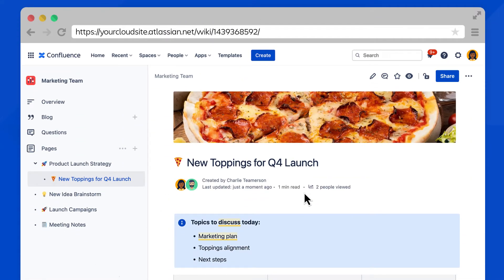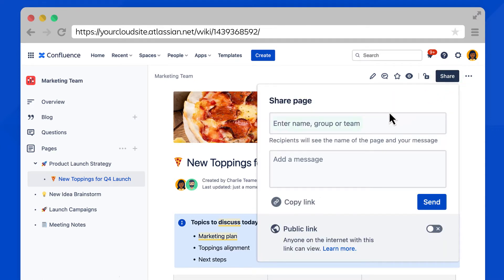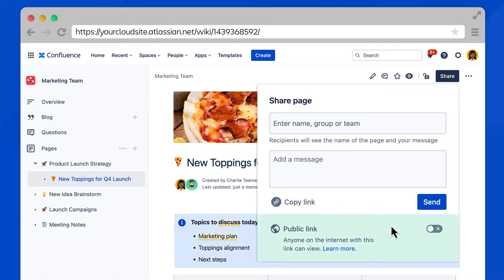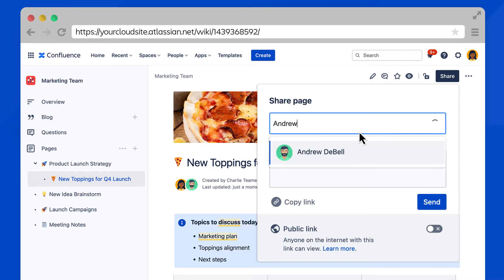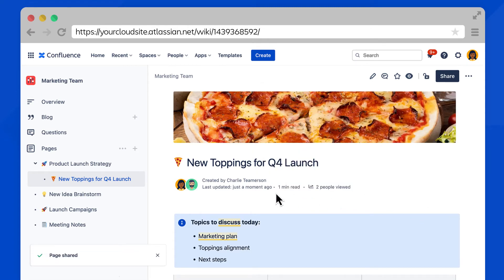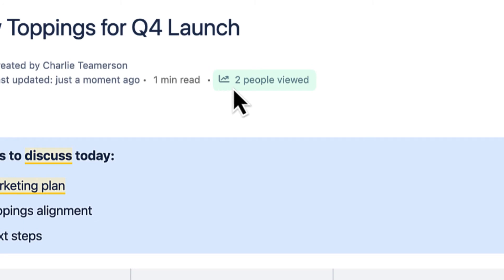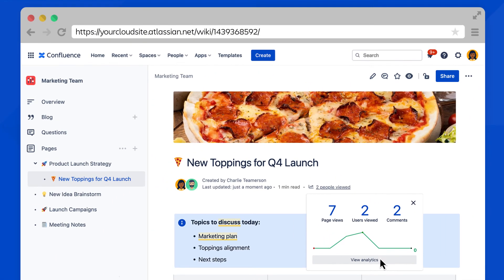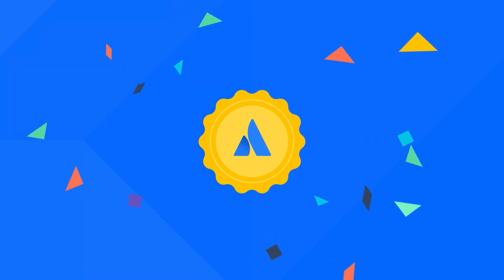How to Share a Page in Confluence Cloud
👍 Like this video? Take the *free* course on the Atlassian University

In this video, you’ll learn the easy ways to share Confluence pages with your teammates — and to keep track of who has viewed your page, too.

For more great Confluence training, and the chance to earn a badge on this content, visit Atlassian University 🎓